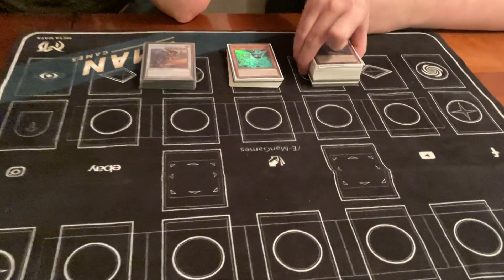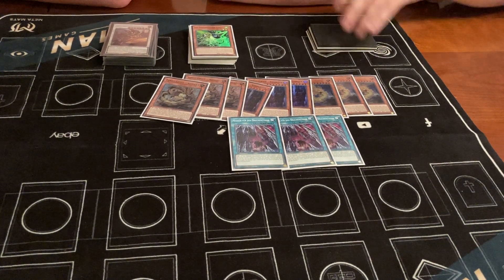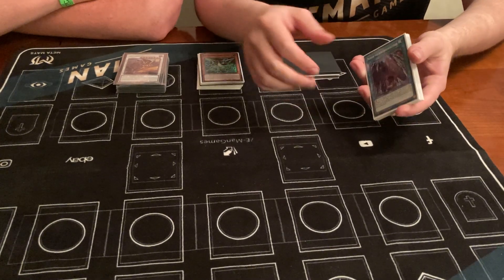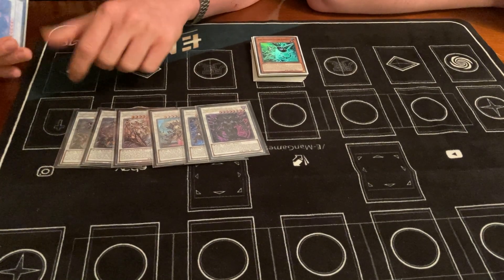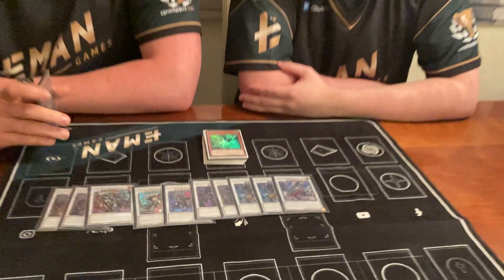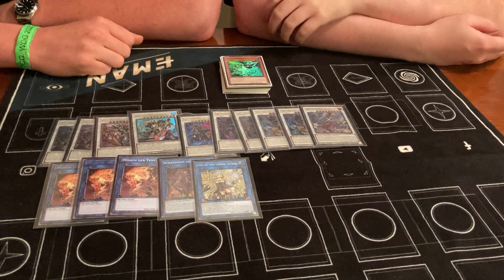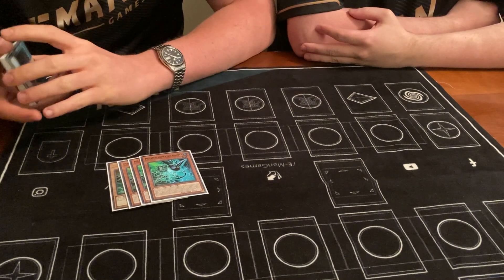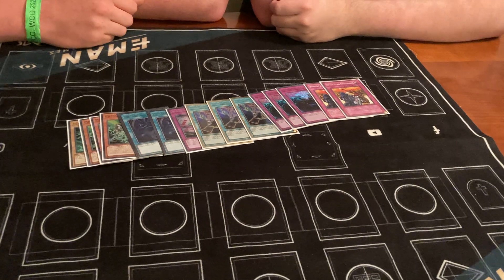Yu-Gi-Oh! | German Nationals | Tenyi Swordsoul | Bodo Engel Top 64 & Martin Friedrich Top 32